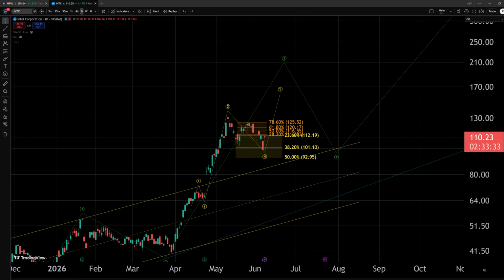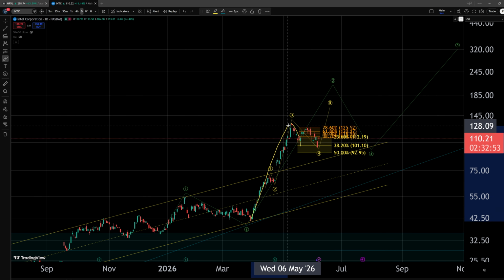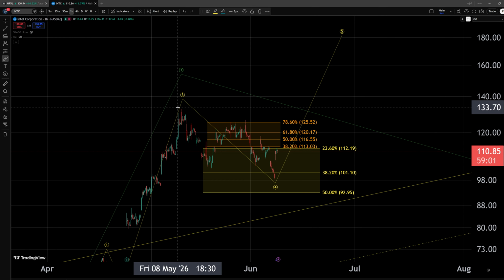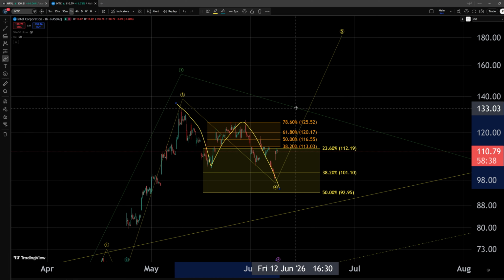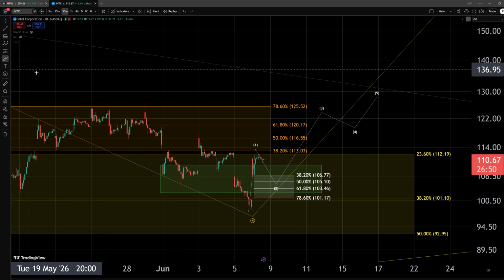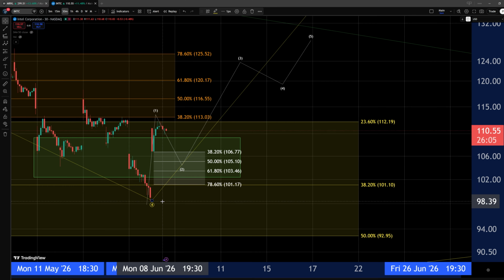All Options Prefer Higher | INTC Stock Analysis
Intel (INTC) Price Analysis for today's market. In this video, I provide a deep dive into Intel $INTC using Elliott Wave and professional technical analysis to identify high-probability price levels and market trends.

Whether you are looking for an Intel price prediction or a specific trade setup for your investment portfolio, we break down the chart to find the most likely path forward for investors. Using these levels can help you refine your strategy within your brokerage account, whether you're swing trading or long-term investing.

What's inside:
📈 Elliott Wave Count: My current wave interpretation and cycle analysis for Intel.